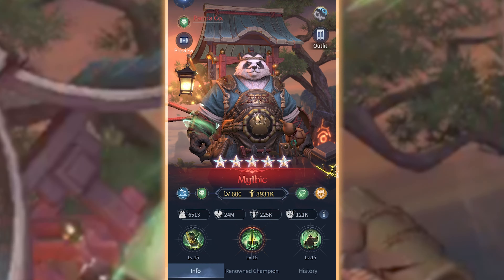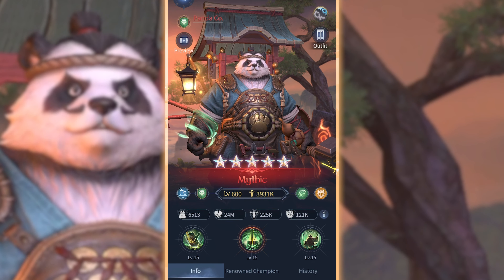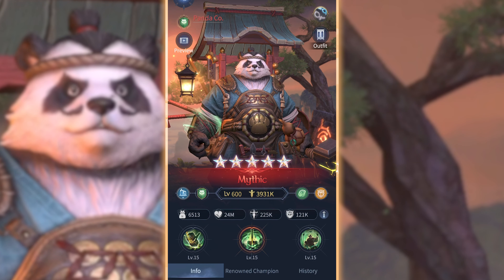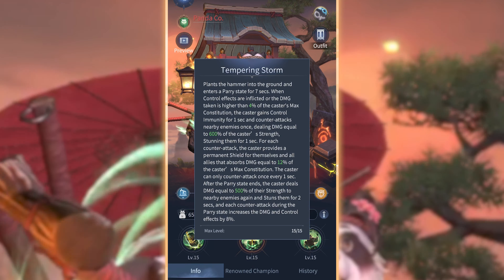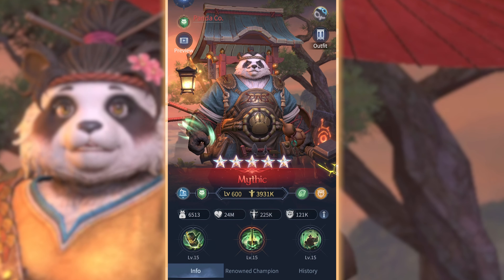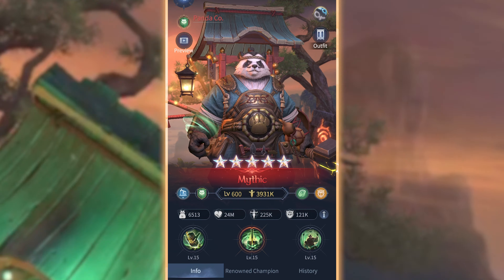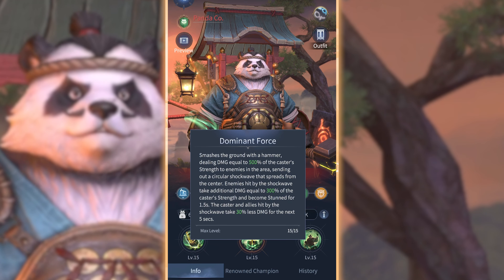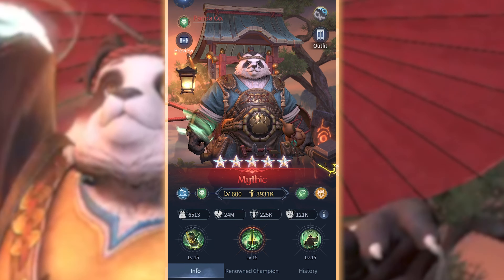Panda Clan TRAITS Video | Bloodline: Heroes of Lithas | Panda Champions